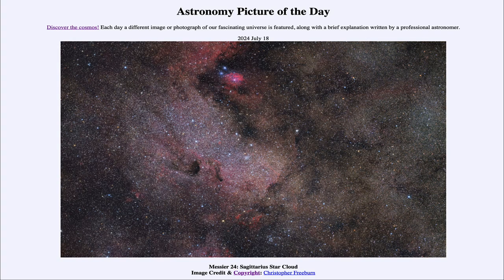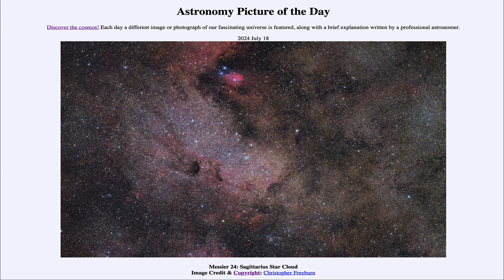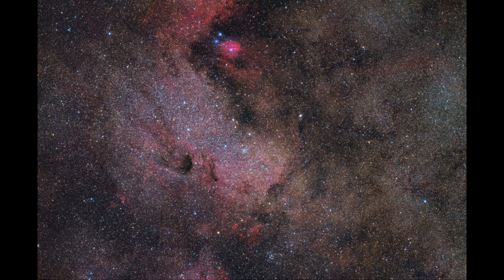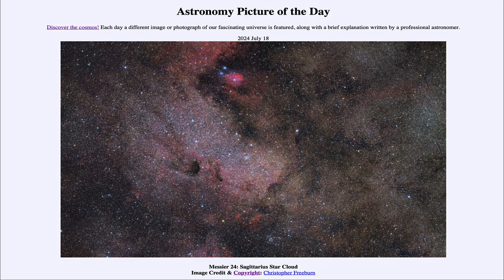2024 July 18 - Messier 24: Sagittarius Star Cloud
In today's image, we see a star cloud in the direction of the constellation of Sagittarius. This is a gap in the dust in this part of the galaxy, allowing us a view deeper into the galaxy than we can normally see with just visible light.